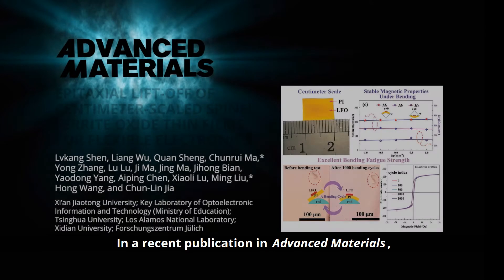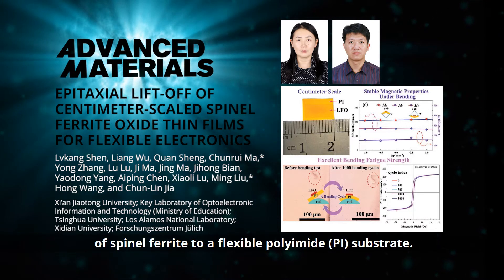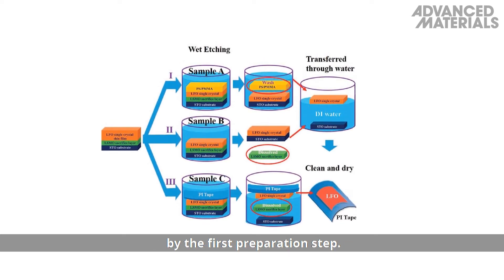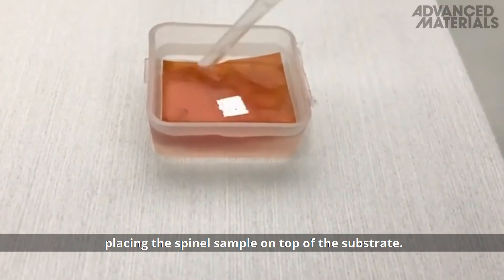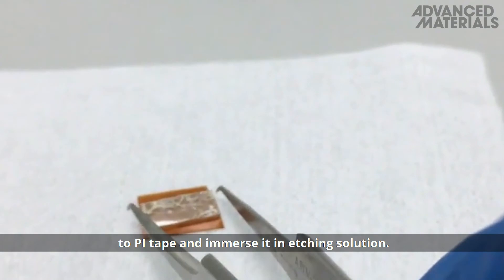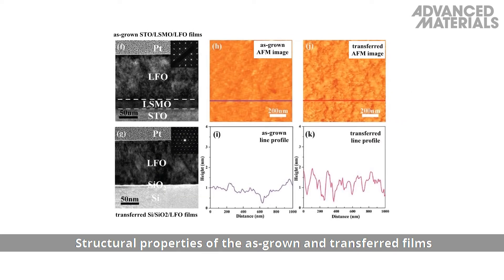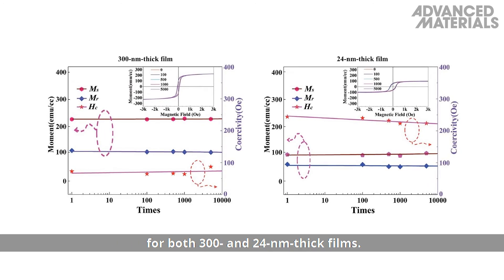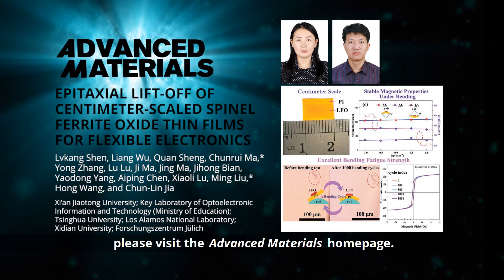Epitaxial Lift-Off of Centimeter-Scaled Spinel Ferrite Oxide Thin Films for Flexible Electronics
Flexible centimeter-scaled single-crystalline spinel ferrite oxide thin films are transferred onto plastic substrates using a simple method. The transferred thin films exhibit not only excellent fatigue property but also stable magnetic properties even under various bend status. The results provide evidence for a practical way to transfer target single-crystalline functional oxide thin films onto flexible substrates for applications in flexible and wearable electronics. This is reported by Lvkang Shen, Liang Wu, Quan Sheng, Chunrui Ma,* Yong Zhang, Lu Lu, Ji Ma, Jing Ma, Jihong Bian, Yaodong Yang, Aiping Chen, Xiaoli Lu, Ming Liu,* Hong Wang, and Chun-Lin Jia in the article To know more, please go to the Advanced Materials homepage.